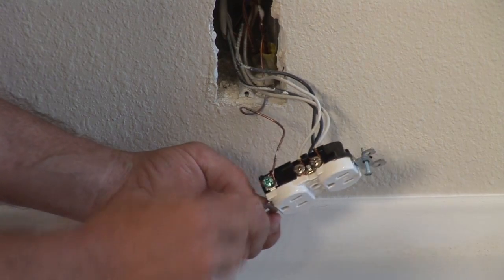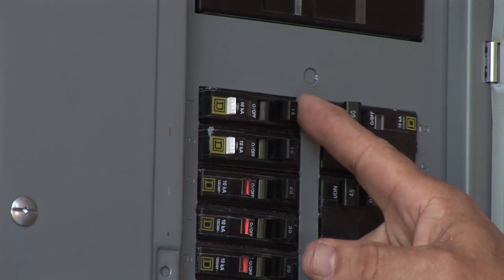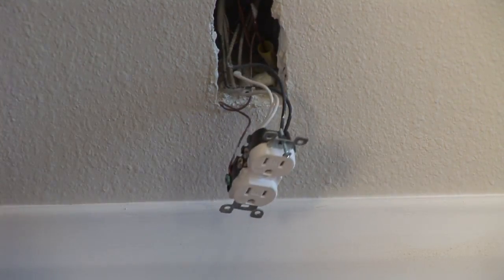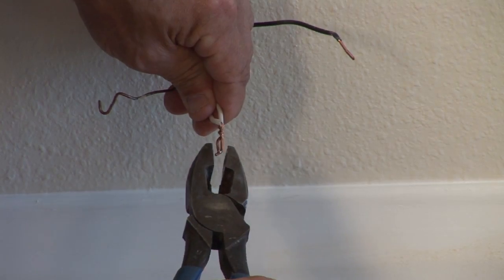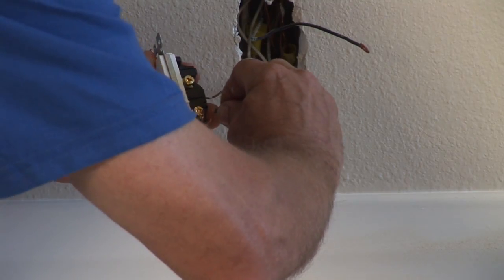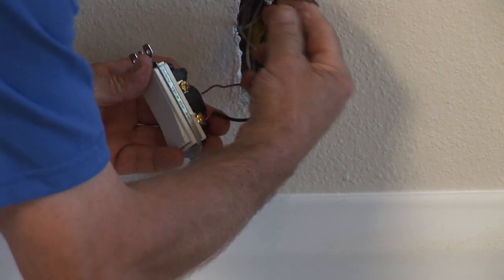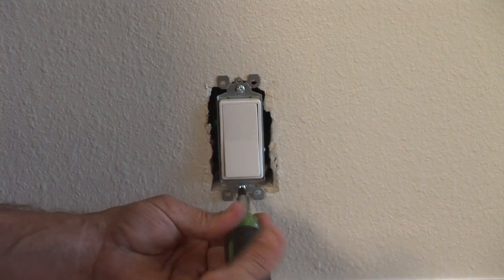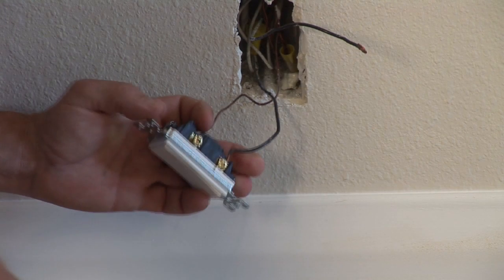Household Electrical Wiring : How to Replace an Outlet With a Switch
You can replace an outlet with a switch by deactivating the circuit and then capping off the white wire and interrupting the black wire with a single pull switch. View a professional demonstration in this free video on household electrical wiring.

Series Description: Changing a light fixture, converting an outlet to a switch, or other household electrical wiring tasks may sound simple, but you must follow the right steps to do this work safely and correctly. Get professional advice on wiring issues in this free video series.